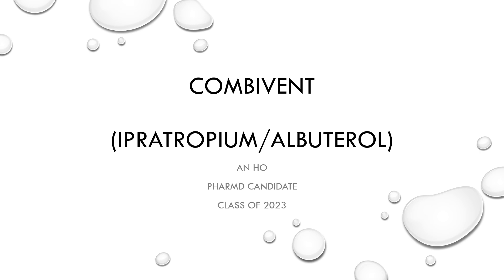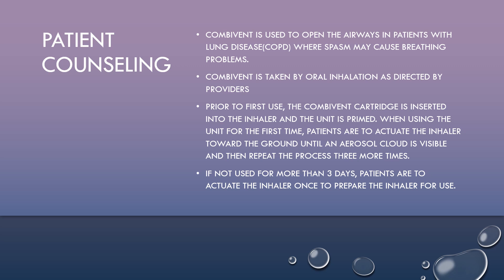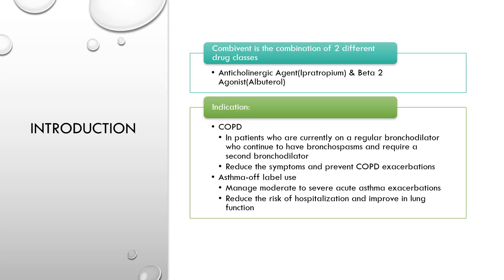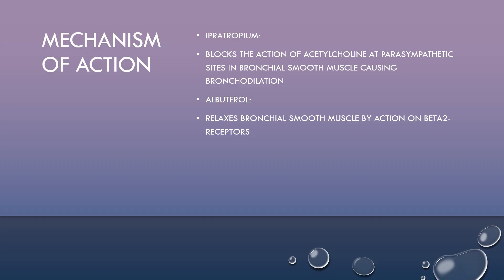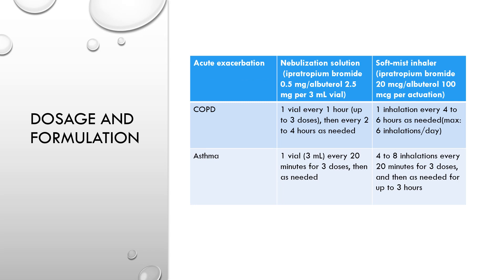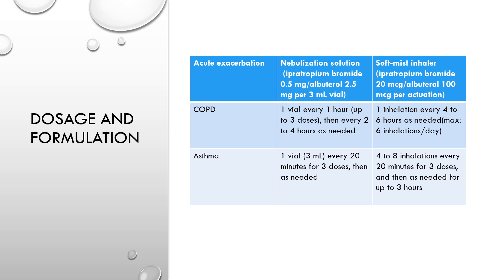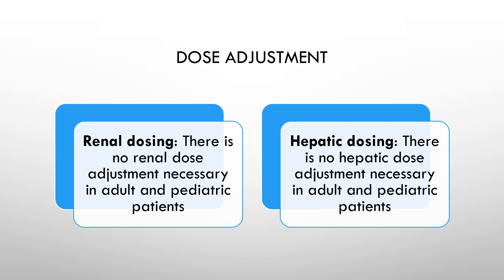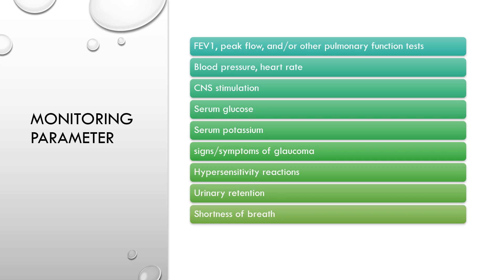Combivent (ipratropium/albuterol) Informational Video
This video was made by Dinh An Ho , 2023 Pharmacist Candidate. He will review: Patient consultation points, indications, dosing and adjustments, mechanism of action, side effects, and monitoring parameters